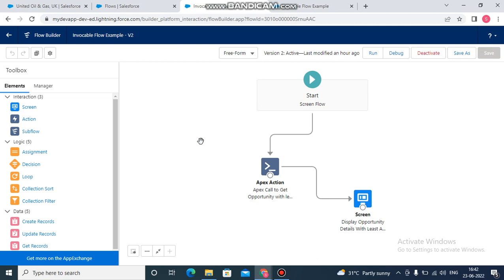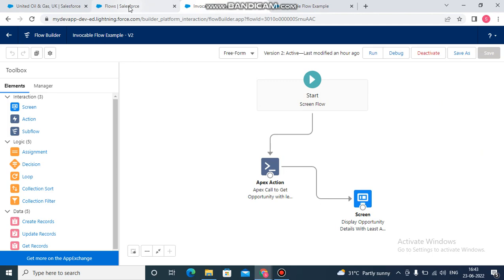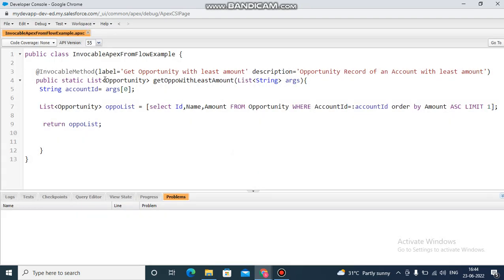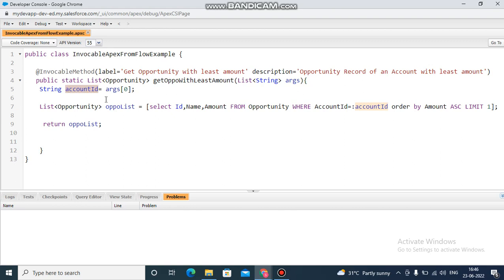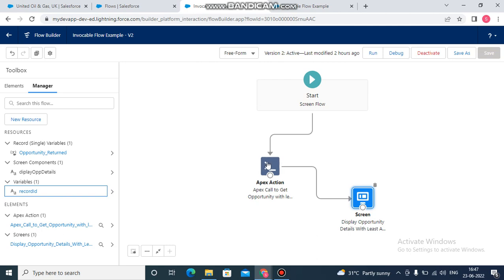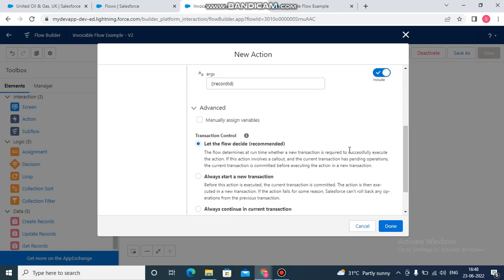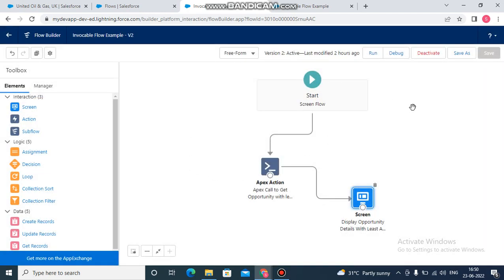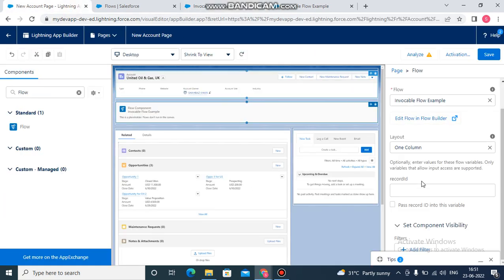Invoke an Apex class (Invocable Method) from Flow.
Learn the simplest way of using invocable apex method from Flow by analysing real time use case.
Our Use case is: Displaying the Opportunity details of the related Account record which has the lowest amount.